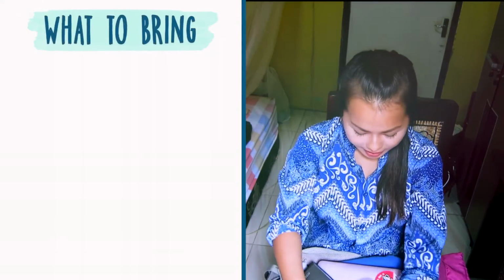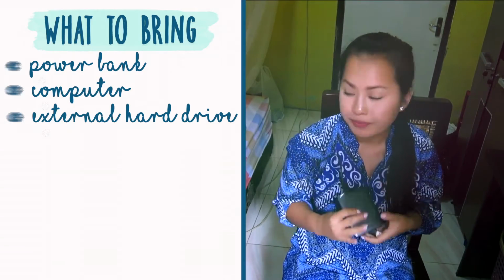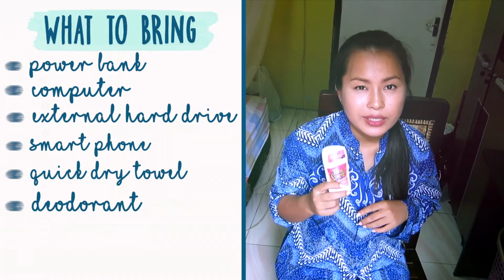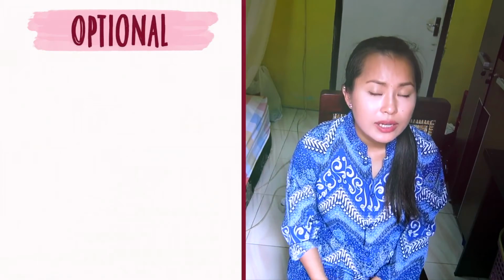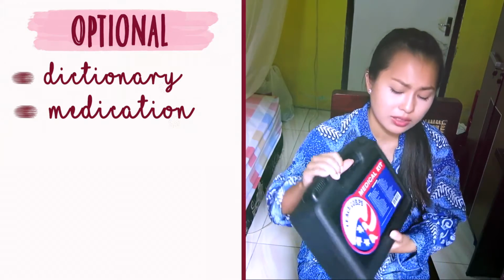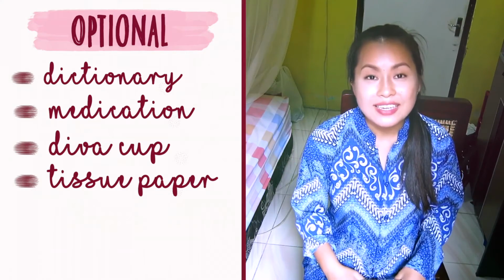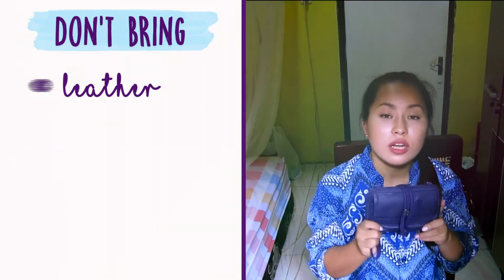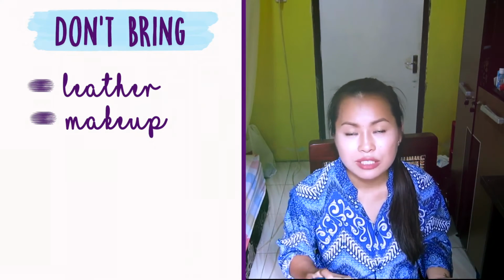What to Pack for Peace Corps Indonesia [UPDATE]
Here is the updated (after 10 months) of what I packed to Indonesia. Find out what was useful and what I regret bringing. Don't forget to watch the first video

The contents in this vlog are mine personally and do not reflect any position of the U.S. government or the Peace Corps